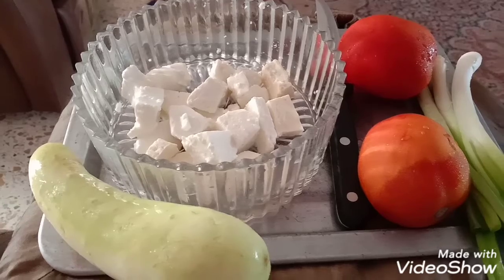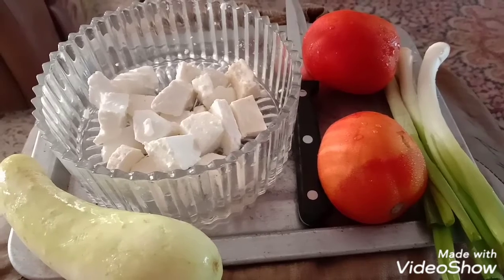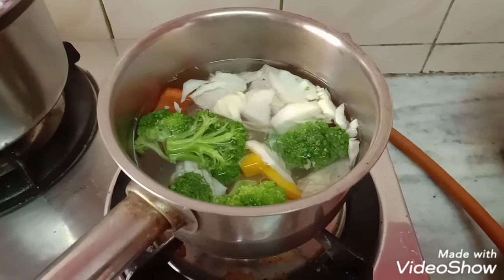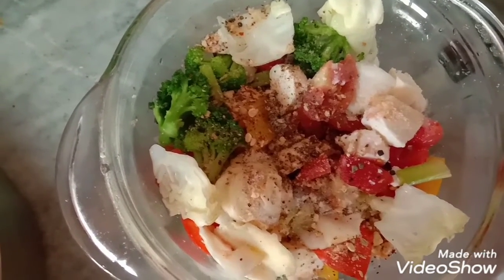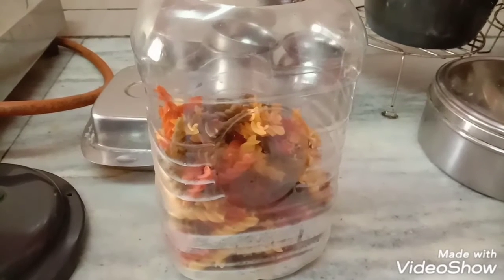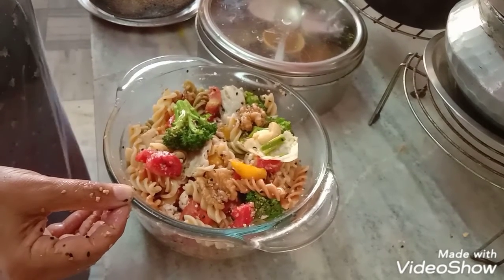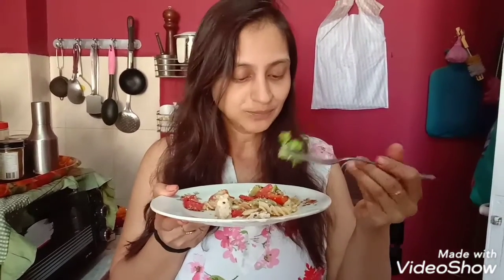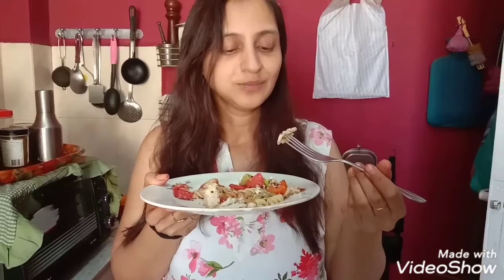Healthy weight loss salad with nuts and pasta.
Fresh paneer
Vegs
Pasta
Seasoning
Nuts
Seaseme seeds
Honey
Salt
Black pepper
Lemon juice
Mix all
Refrigerate
Eat when hungry.